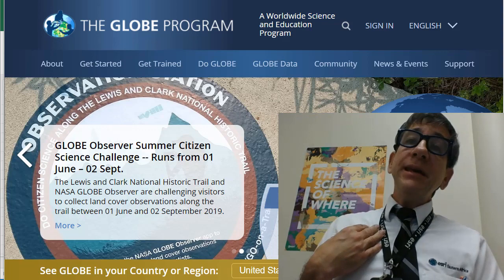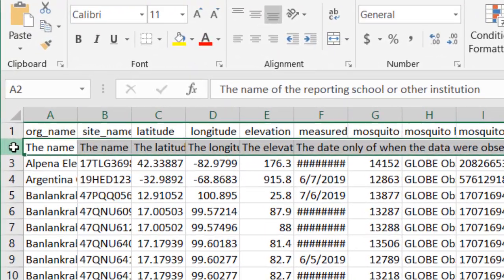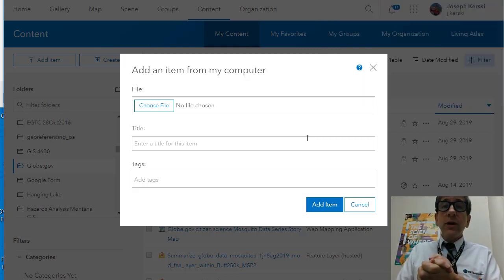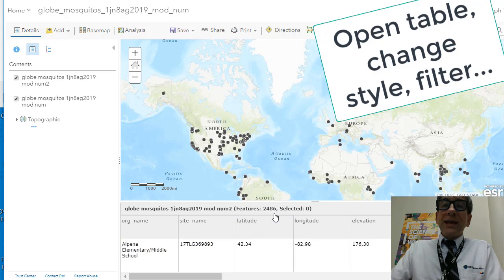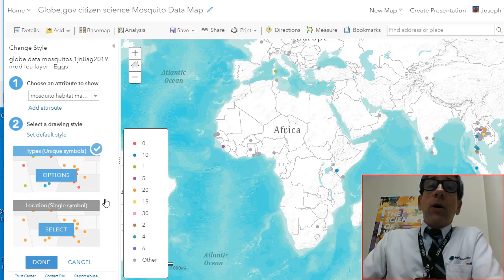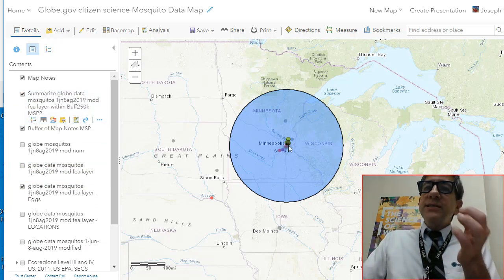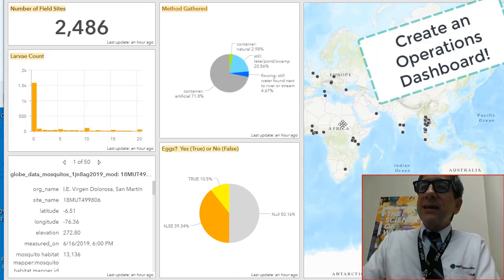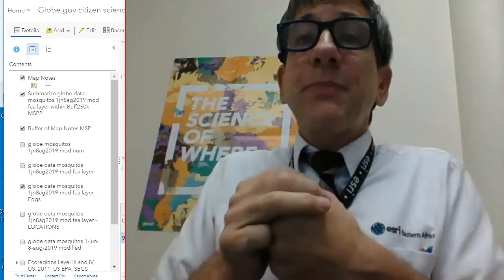How to map, analyze, and communicate with GLOBE.GOV citizen science data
How to map, analyze, and communicate with GLOBE.GOV citizen science data.  This video explains how to map, analyze, create story maps, and create an Operations Dashboard in ArcGIS Online,  based on a recent webinar I gave for the GLOBE program.